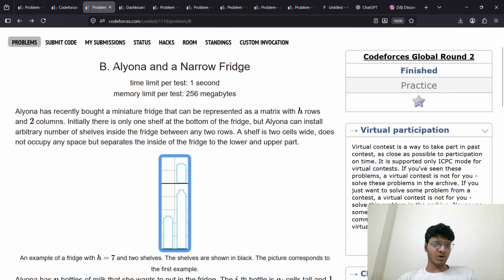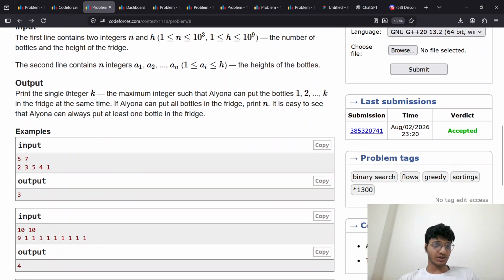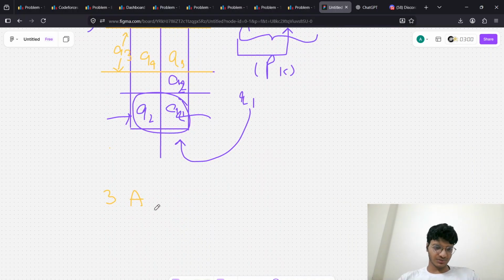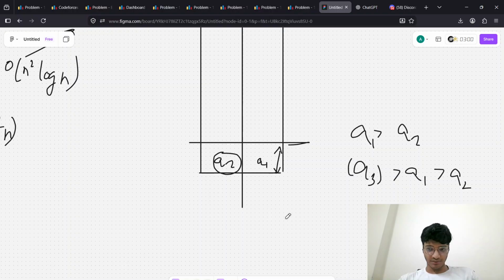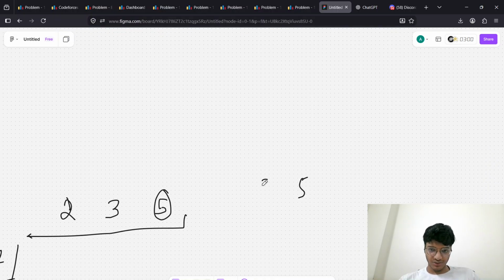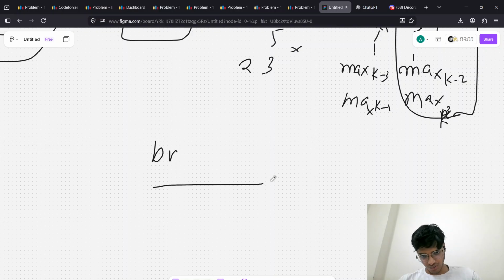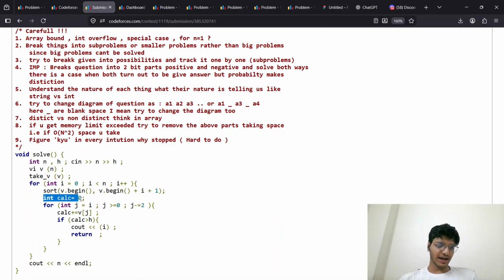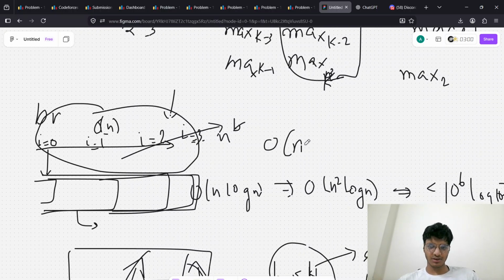Alyona and a Narrow Fridge codeforces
star on this repo , share ,like and subs only some sec it costs